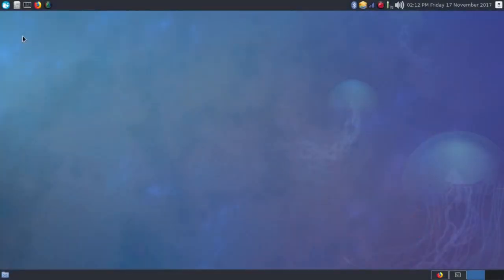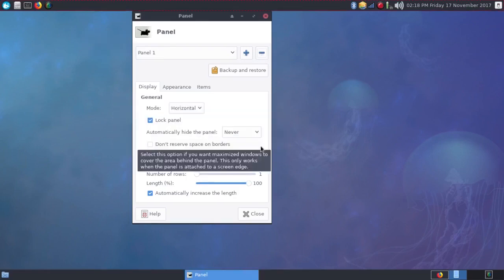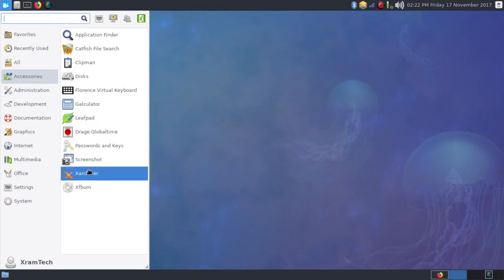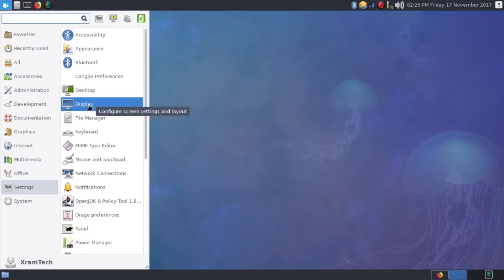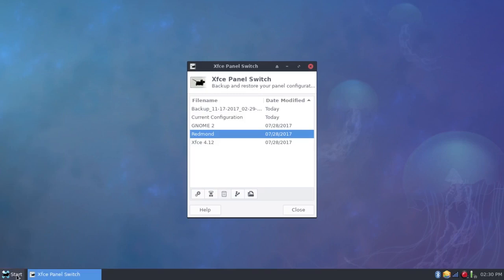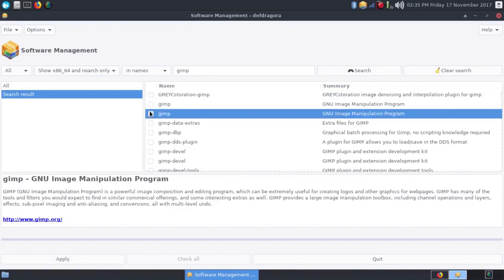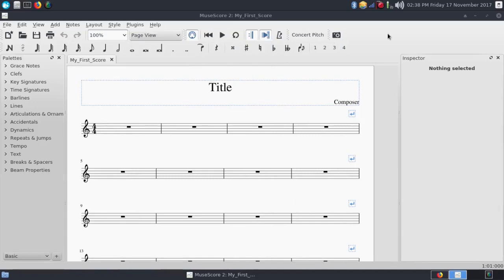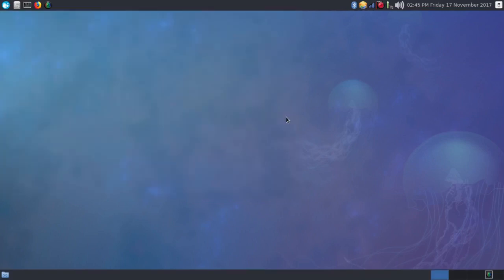fedora 27 Xfce final release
Fedora 27 with the simple, reliable, and configurable Xfce desktop.